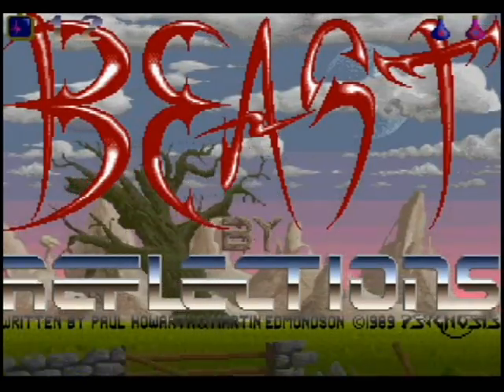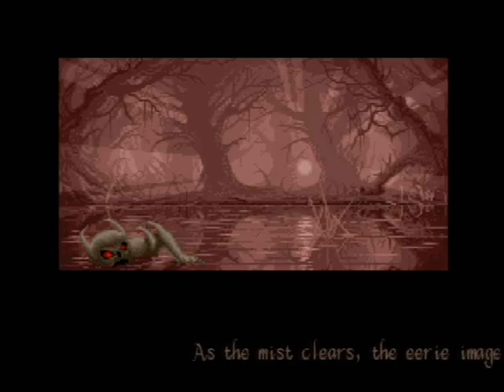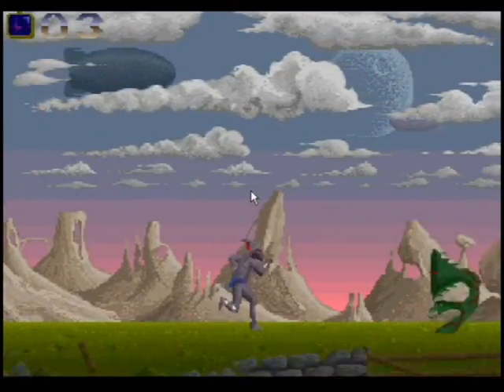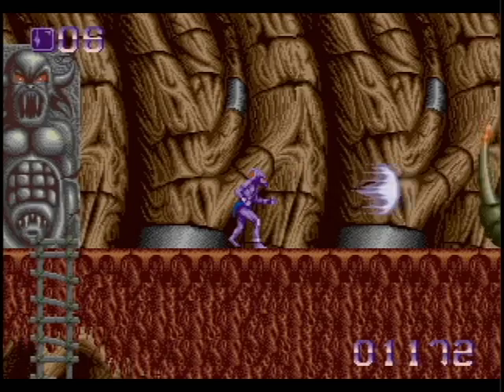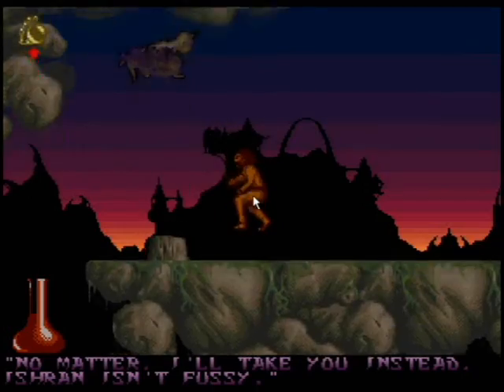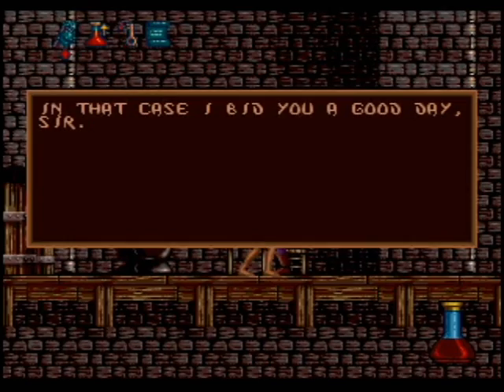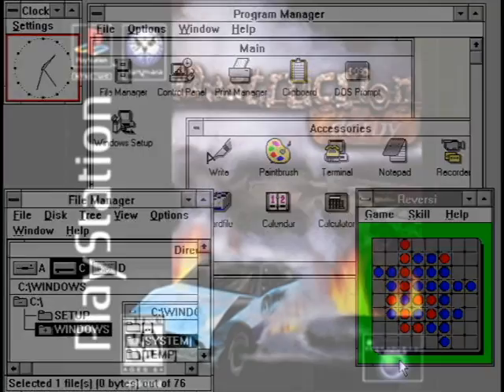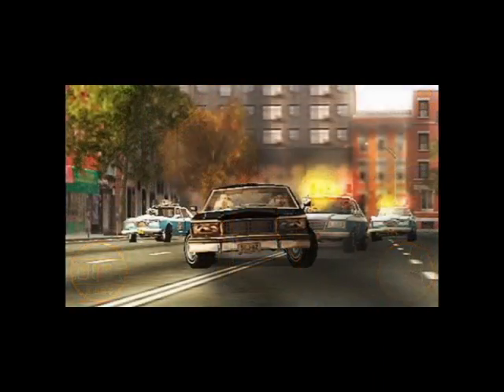GVN Lost Gems 10 - Shadow of the Beast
GVN presents Lost Gems 10:

Shadow of the Beast Saga

Music intro performed by "Mark Thinks You Suck."